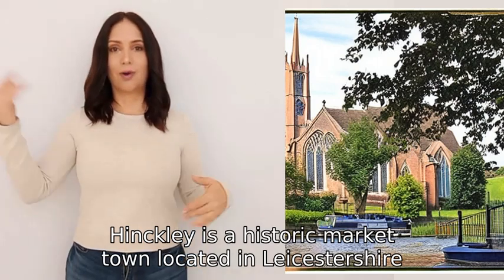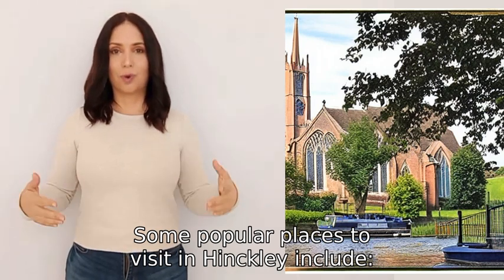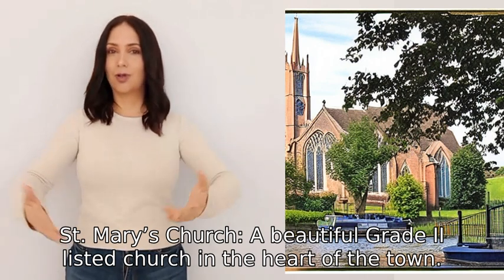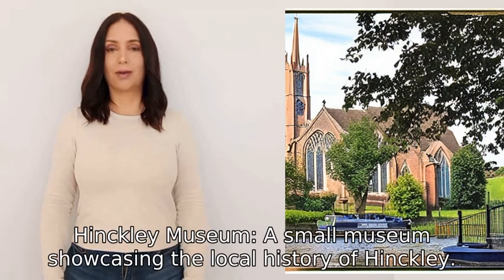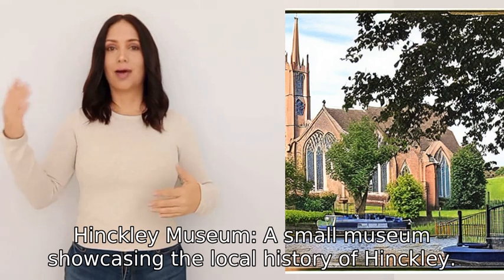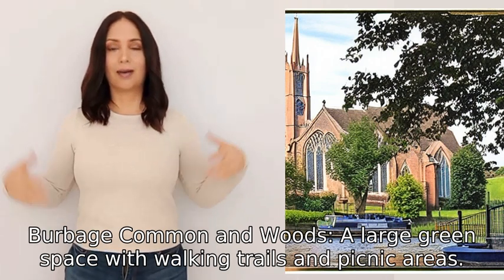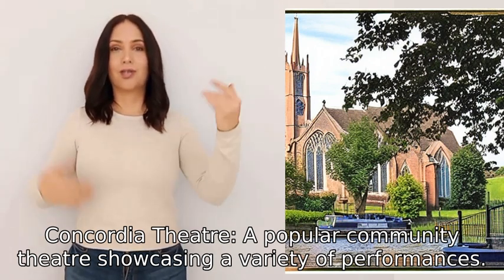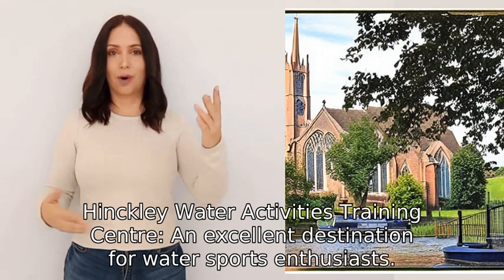Places in Hinckley